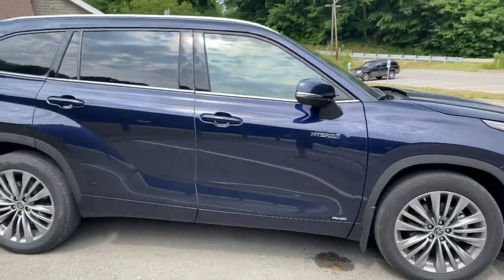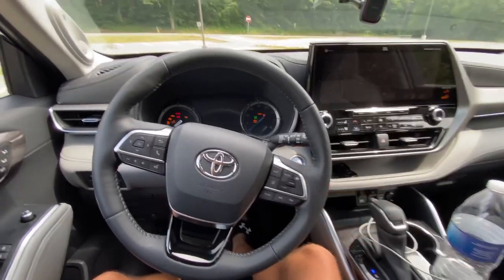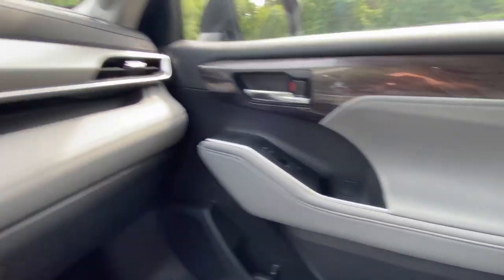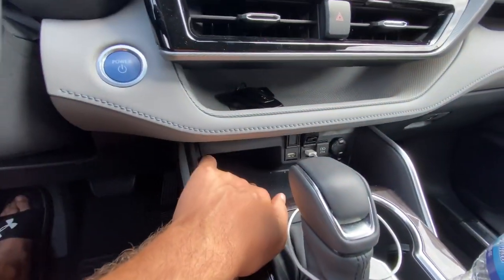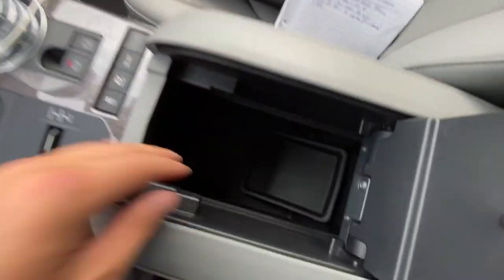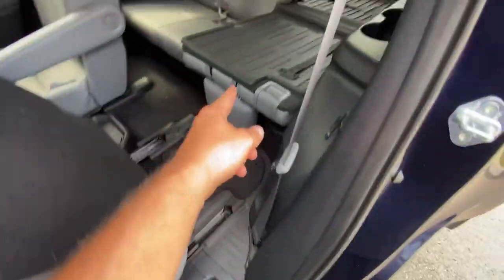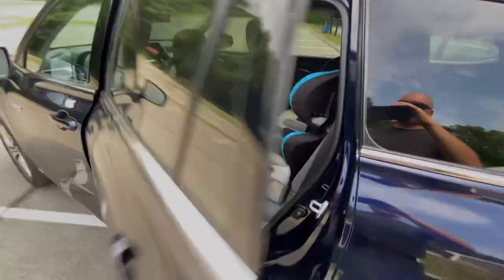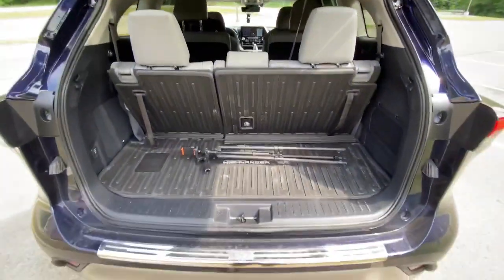2021 Toyota Highlander Platinum Hybrid AWD | The Benchmark Family SUV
There are SO many options out there now when you need a family SUV. The spot as best family SUV continues to get crowded and it’s really hard to decide which to get. One of my personal favorites is the Highlander and for 2021 the hybrid drive is a welcome addition. Let’s go for a drive!!